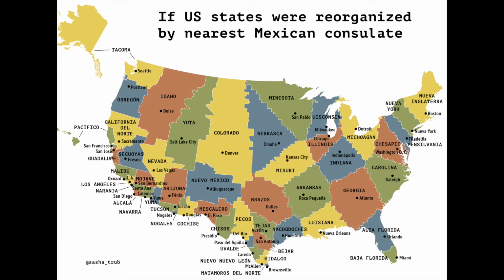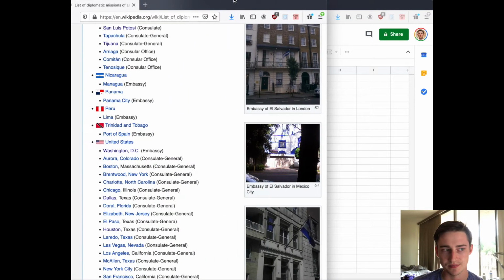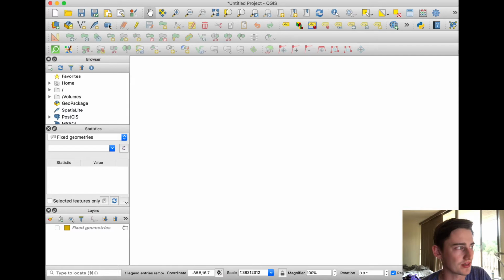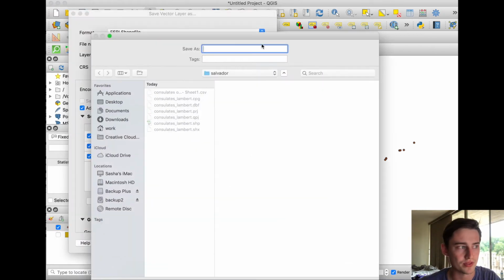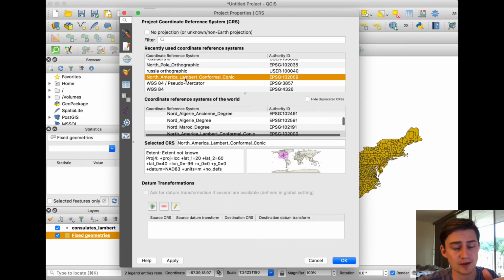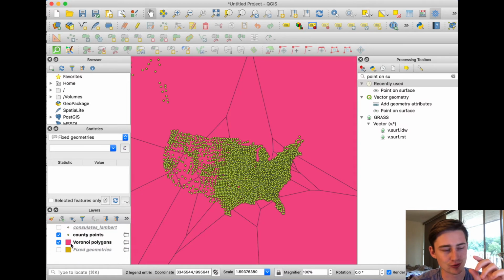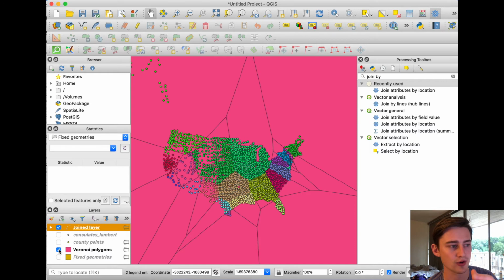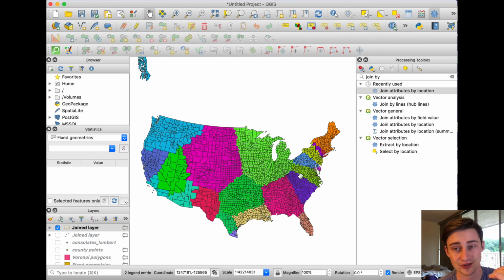How to: Voronoi counties map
I briefly explain the QGIS portion of how I made my "50 consulates, 50 states" map, as seen

STEPS:

1. Create points layer and export using appropriate projection
2. Create Voronoi polygons from points
3. Get interior points of counties
4. Join the Voronois to these interior points
5. Join the newly joined points onto the counties
6. Dissolve by Voronoi name

^^^ It does have pre-joined demographic info, which is awesome, but the geometries are a bit off so you'll have to run "fix geometries" as I explain in the video.